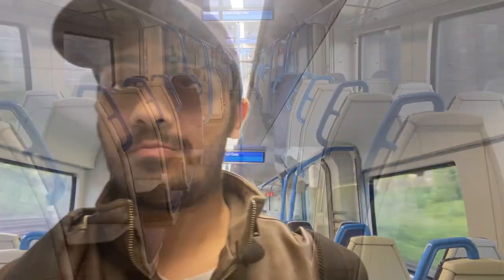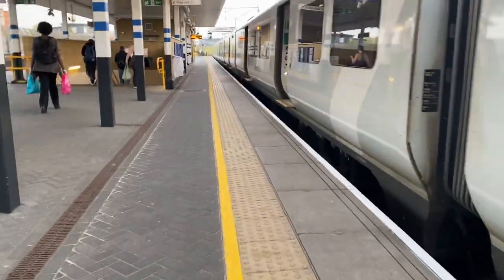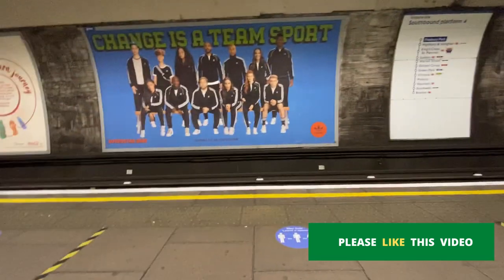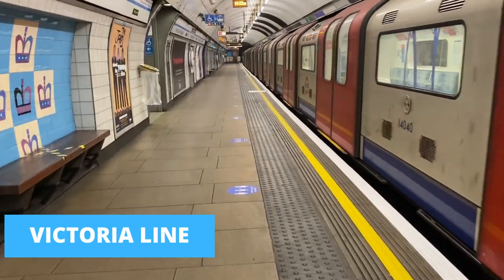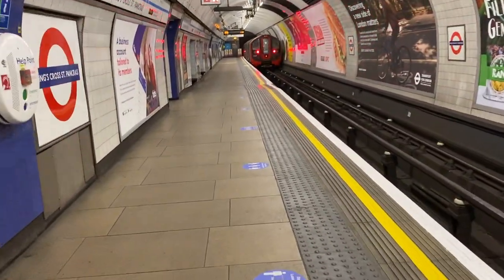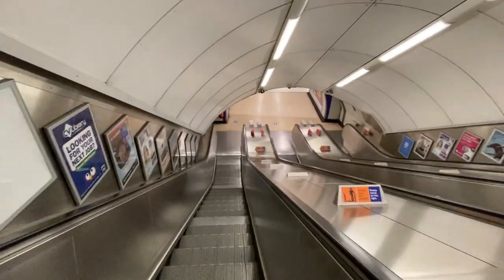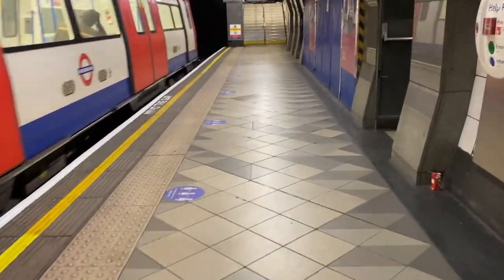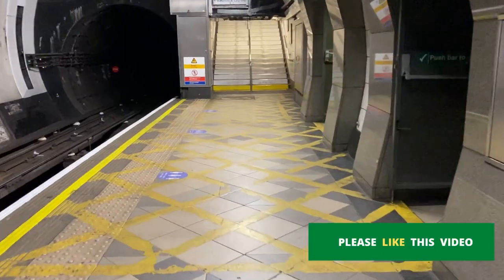London underground - uk lockdown vlog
London underground train. The oldest underground train line of the world as well as one of the busiest but for the COVID19 (Coronavirus) lockdown, Things have changed and i  try to show some rare footage of London underground lines and train of that time.

Time Stamps:
0:35 Thameslink (National Rail) inside london
1:20 Victoria Line
2:01 London Kings cross station
2:30 Northern Line
3:00 Bank station
3: 12 Centre Line
3:46 Stratford Station East London
4:05 Jubilee Line
4:28 West Ham station
5:12 District Line